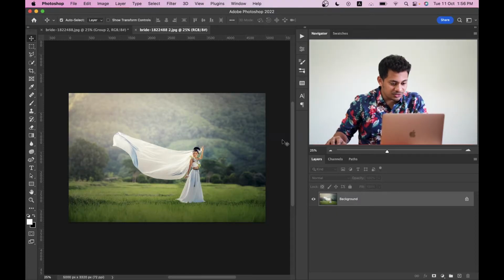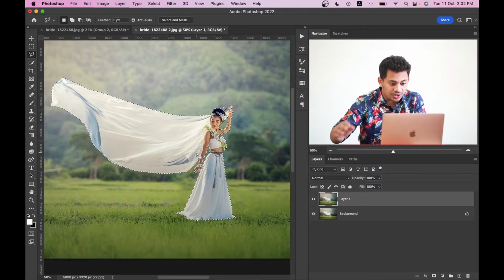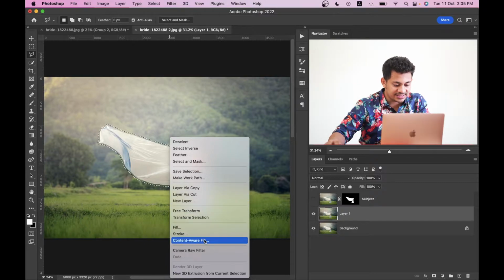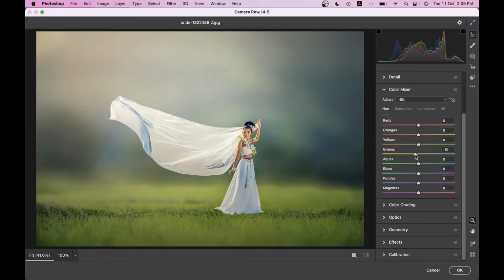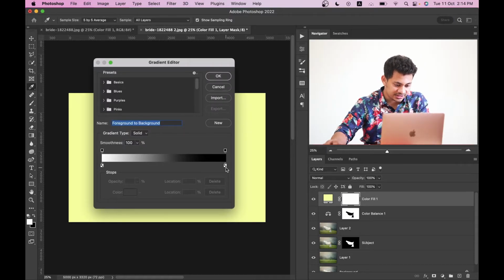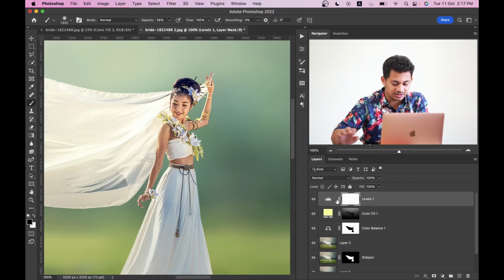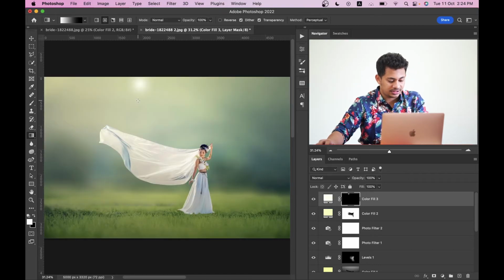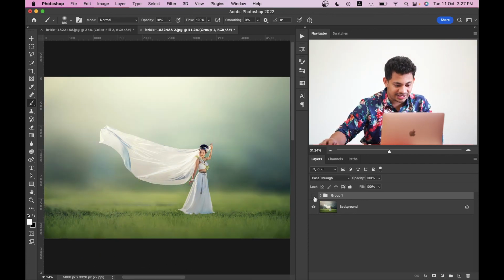The Ultimate Guide to EDITING your OUTDOOR PORTRAITS with FINE ART style!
The Ultimate Guide to Enhancing your Outdoor Portraits with FINE ART style!

Hi, In this tutorial I'm gonna show you how to edit an outdoor portrait with a fine art look in photoshop. This is a step-by-step tutorial so it will be helpful for beginners also!
Hope you will love this tutorial.